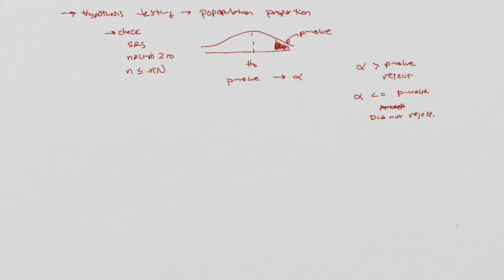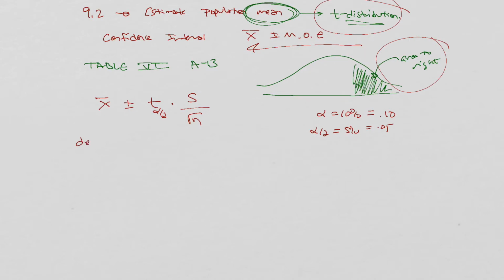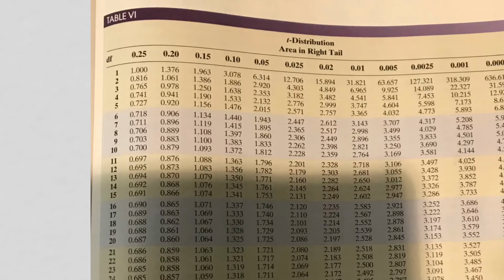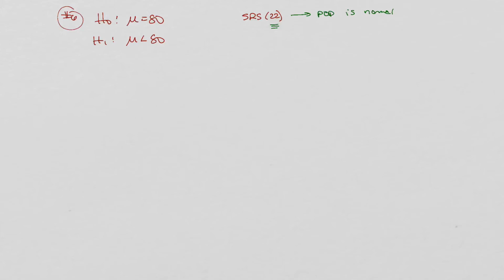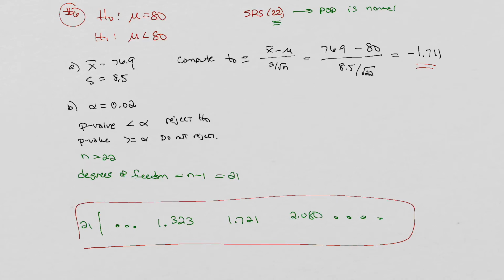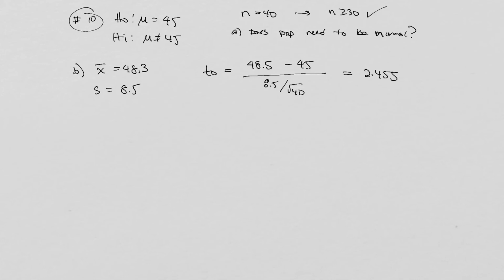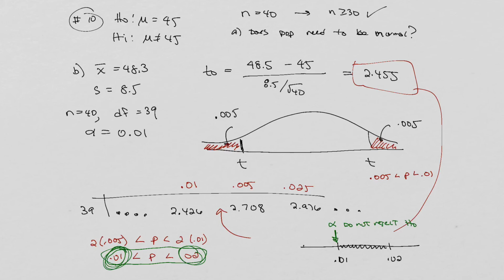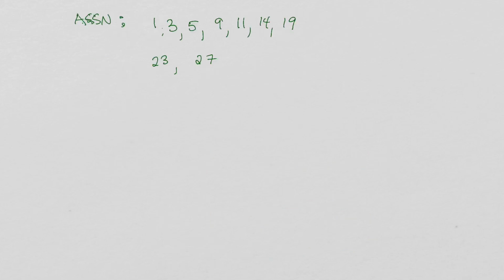10 3 Hypothesis Testing Pop Mean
Hypothesis Testing Pop Mean